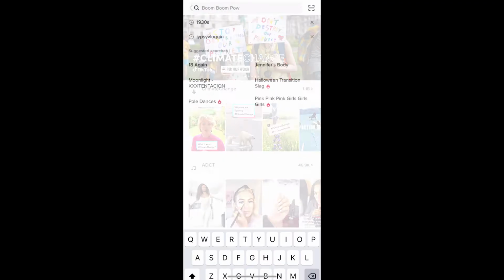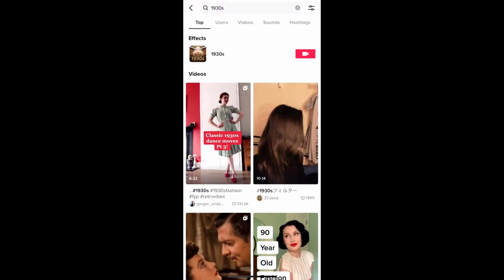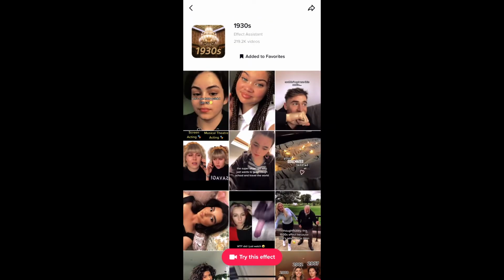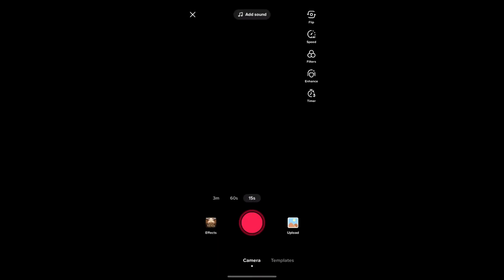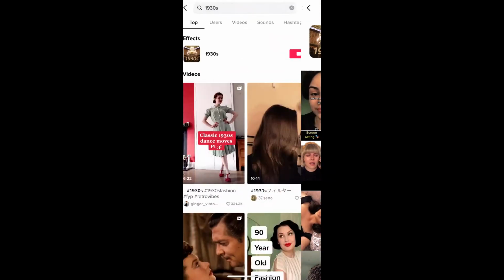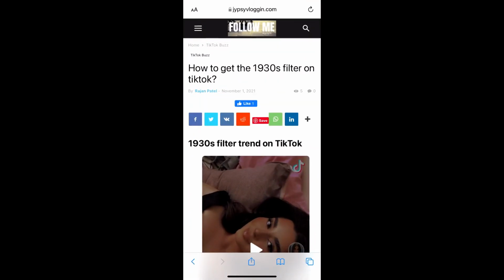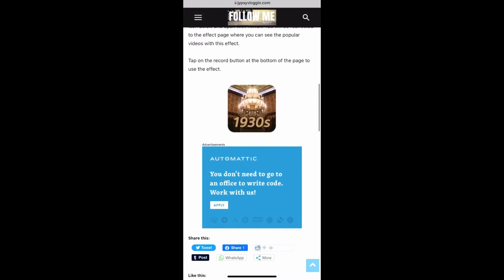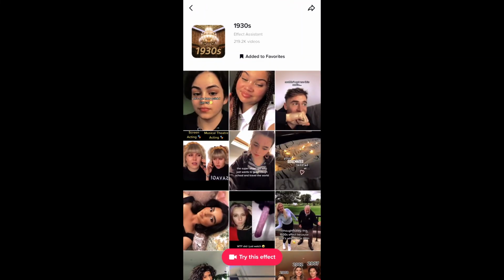How to get the 1930s filter on tiktok